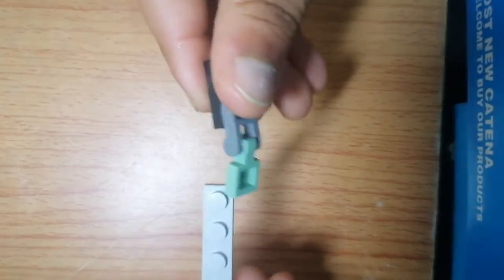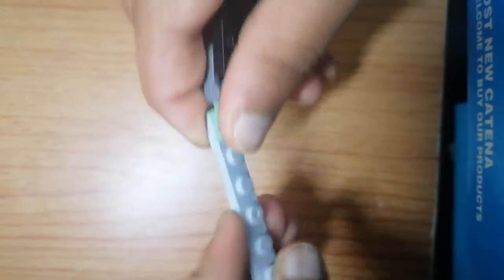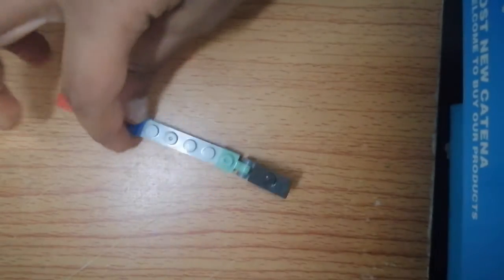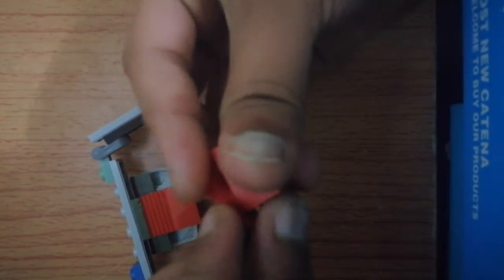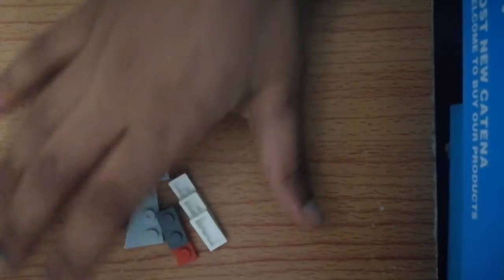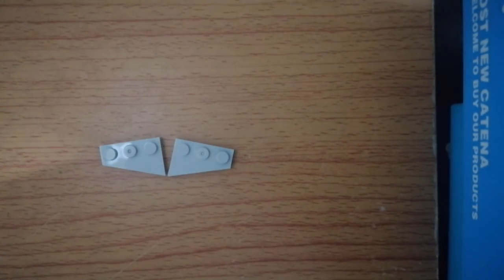Sport car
Making lego sport car